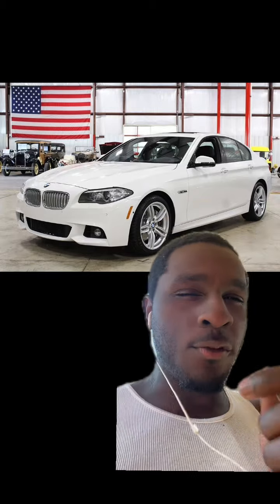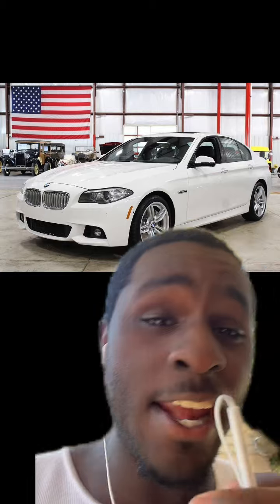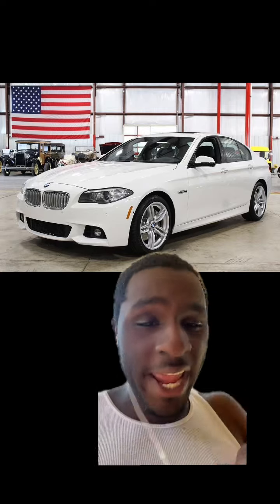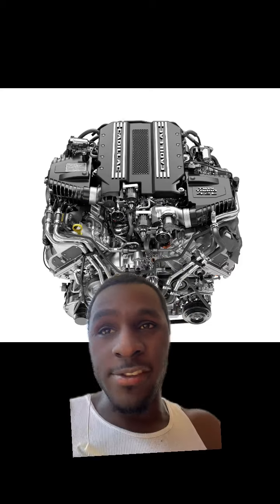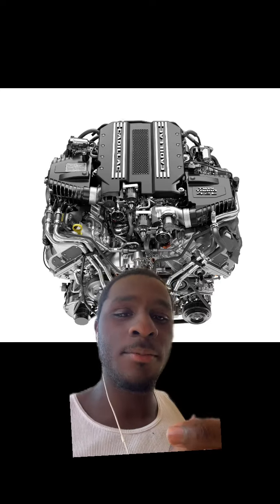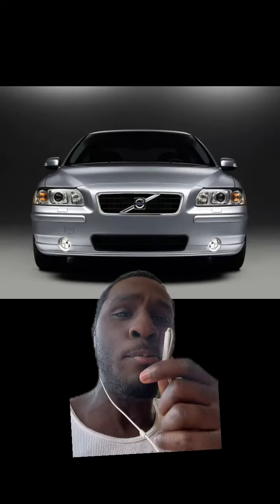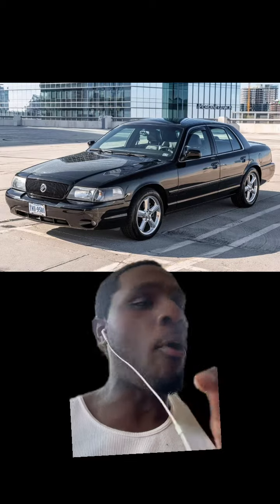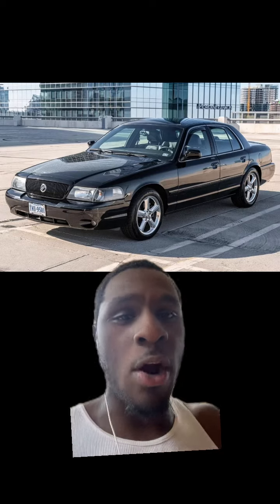THE WORSE ENGINE BMW EVER PRODUCED!